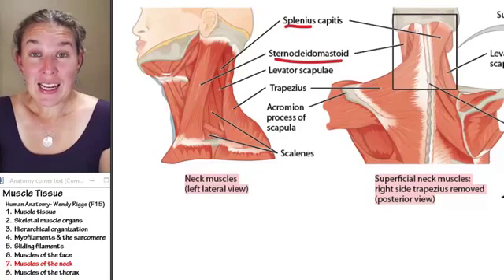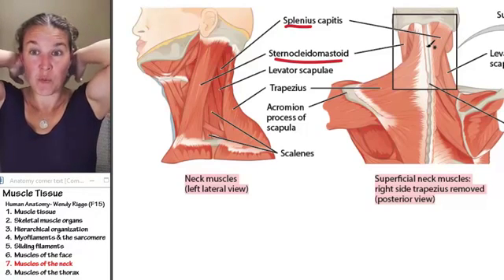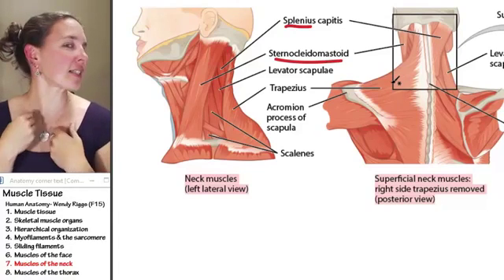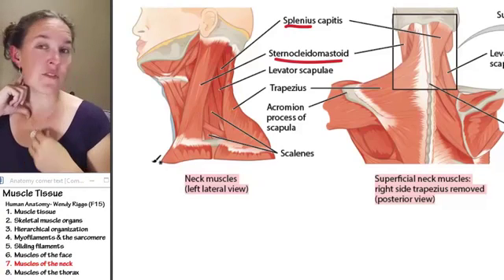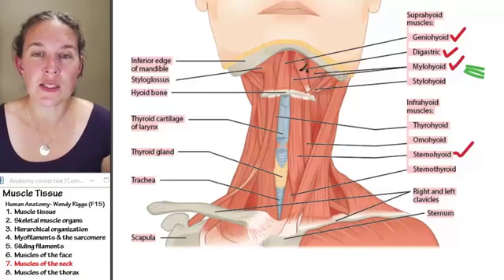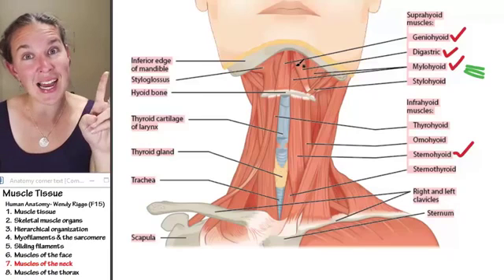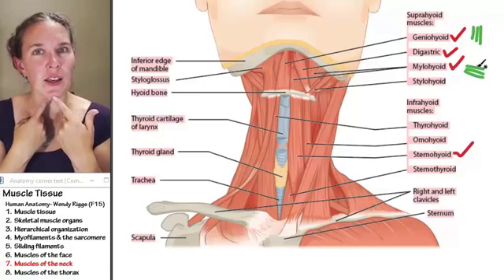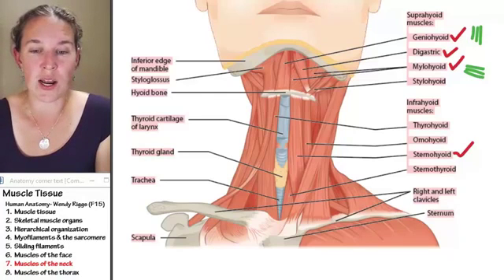Muscles of the neck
plz subscibe my channel